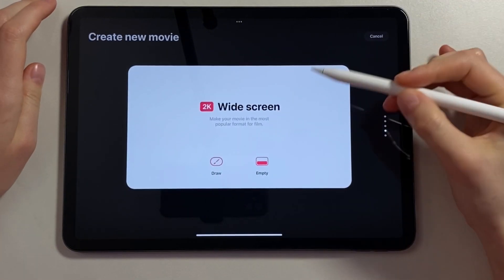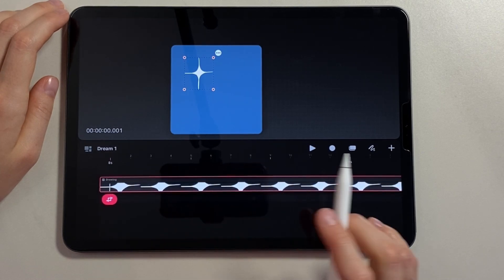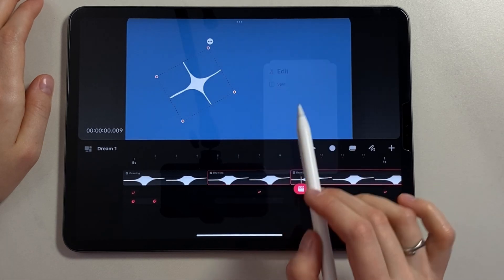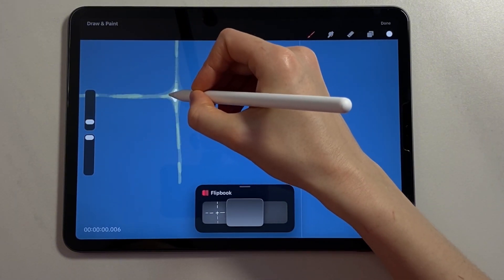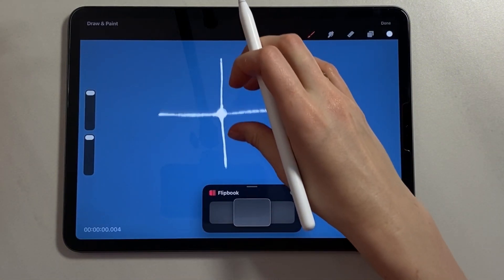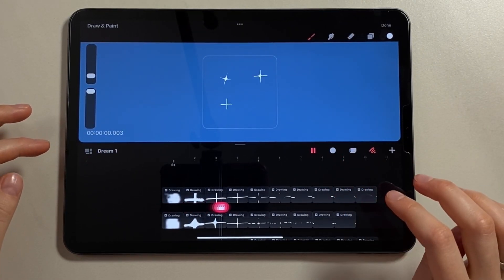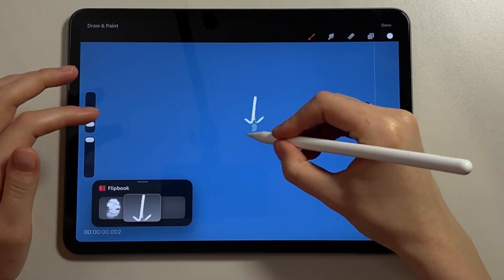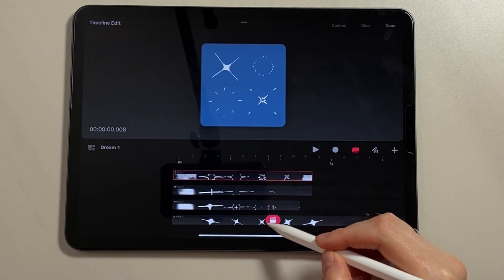How to Draw & Animate 4 Types of Sparkle in Procreate Dreams – Beginner Tutorial!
In this step-by-step tutorial, I'll show you how to draw and animate 4 different types of sparkles in Procreate Dreams! Whether you're a beginner or just looking to enhance your digital art skills, this guide will walk you through simple and fun animation techniques. Learn how to add beautiful sparkles to your artwork and make them come to life using Procreate's amazing tools.

What you’ll learn in this tutorial:
- Drawing and animating sparkles in Procreate Dreams
- 4 unique sparkle effects to try
- Easy animation tips for beginners

Tag me on Instagram if you post your work on any of my lessons! See you there!

Timecodes:
0:00 Introduction
0:11 Create a file
0:19 Set the background
0:42 Start drawing 1st Sparkle
4:01 Preview
4:10 Start drawing 2nd Sparkle
7:59 Preview
8:03 Start drawing 3nd Sparkle
9:38 Preview
9:42 Start drawing 4rd Sparkle
12:40 Preview